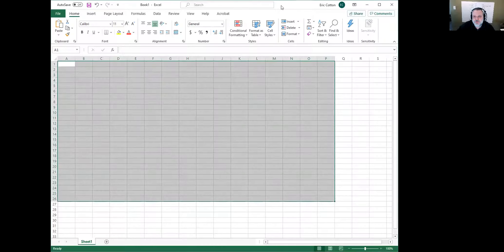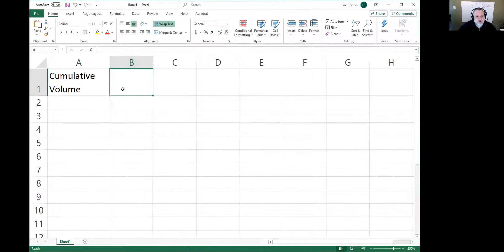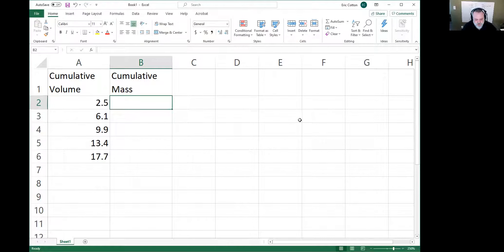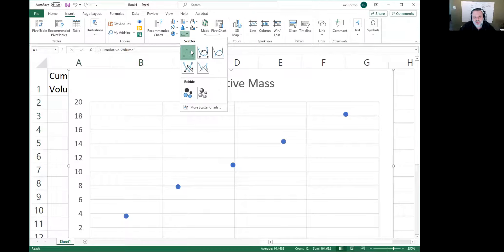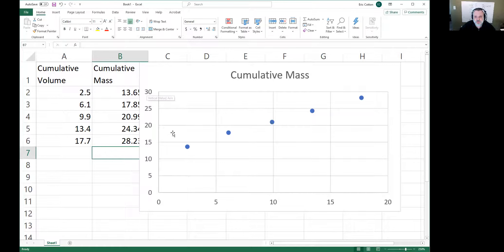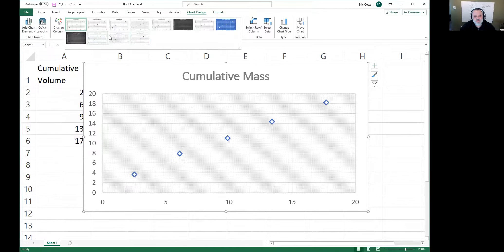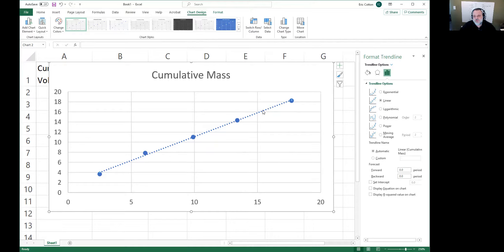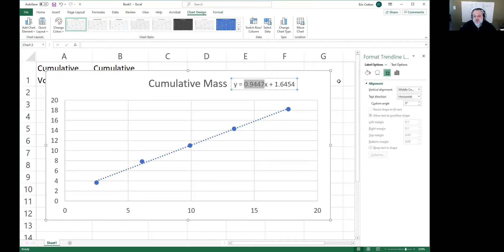Quick Excel Tutorial on Graphing